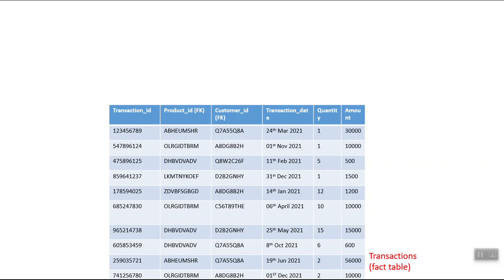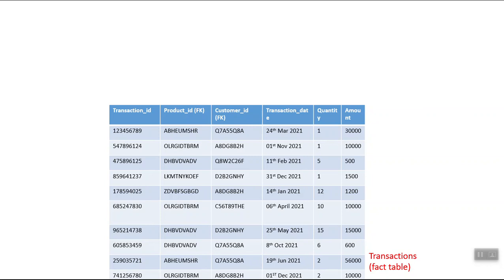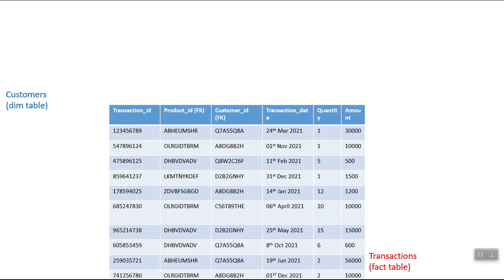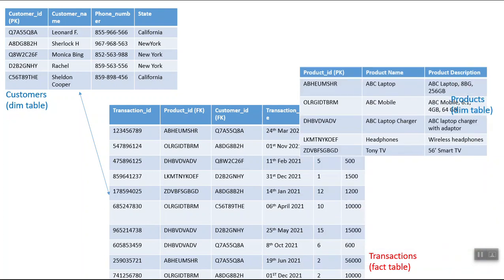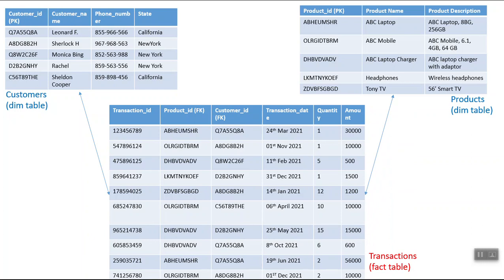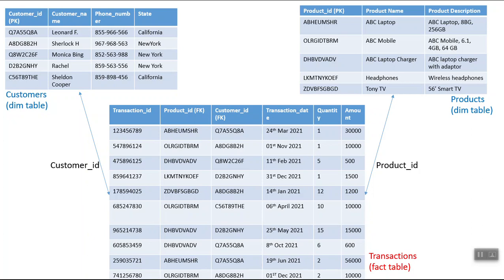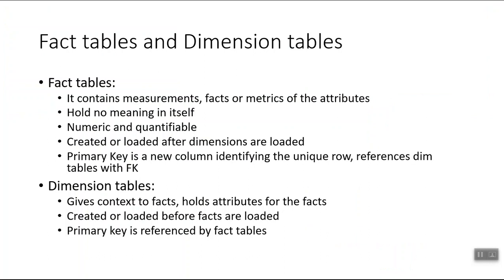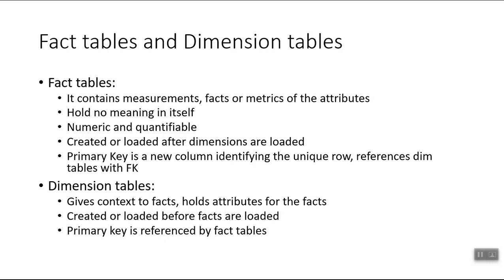Fact table and Dimension table | Data Warehousing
In this video, we will try to understand what is a fact table and dimension table. Measurements, facts, and dimensions are basic building blocks of data warehousing and in this video, we will understand how to categorize data into a fact table and into a dimension table, and we will also look at the difference between a fact table and a dimension table.

Facts are measurements, numeric and quantifiable values, Dimensions on the other hand give context to these values.